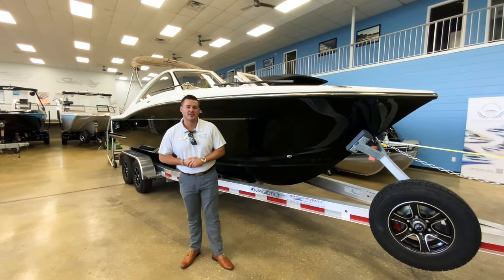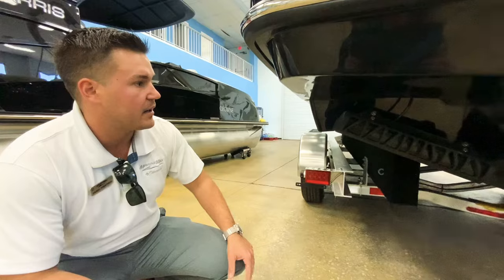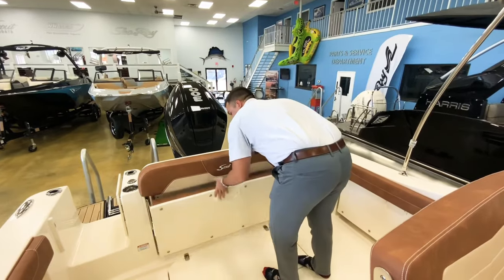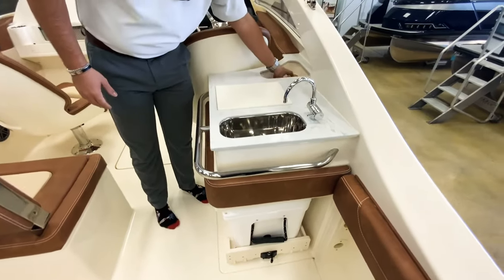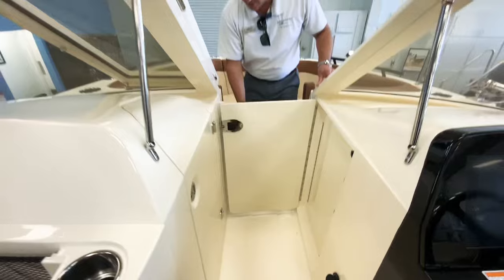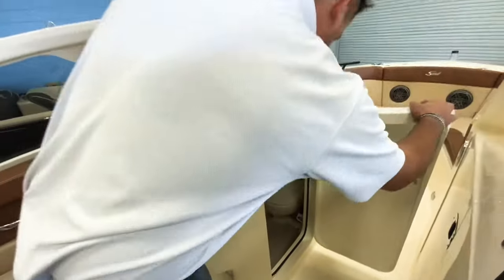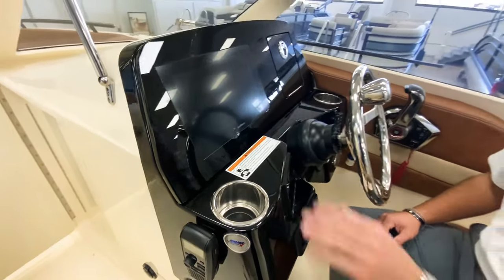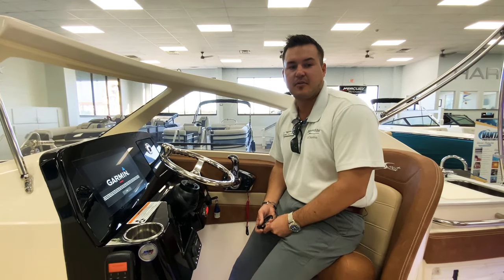TOUR l 2023 Scout 240 Dorado walkthrough at MarineMax Orlando